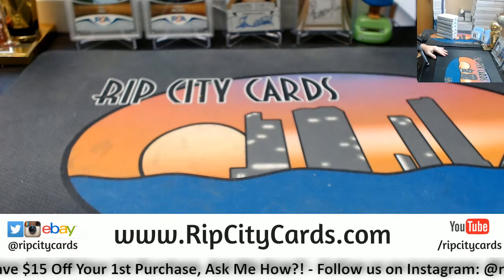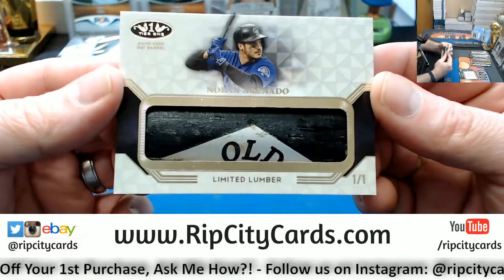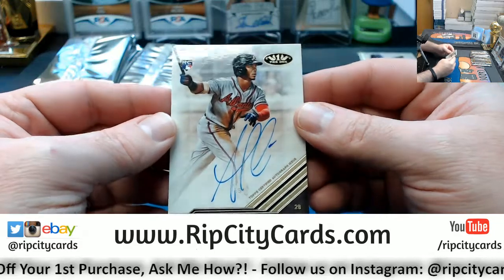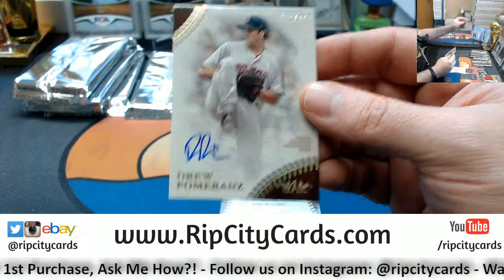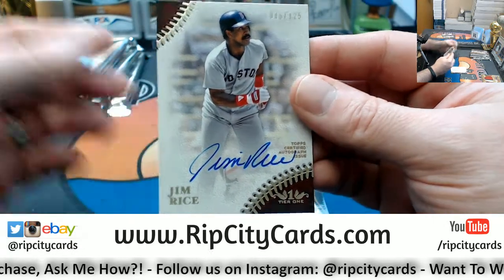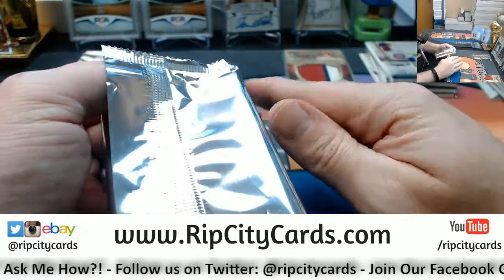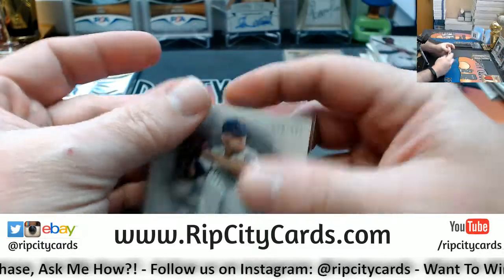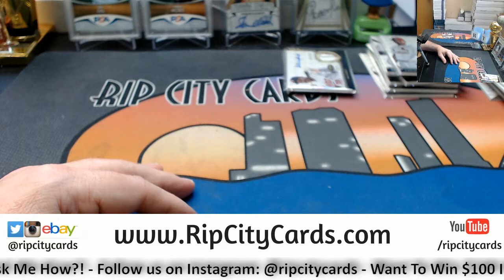2018 Tier One Baseball 6 Box #6 EBAY